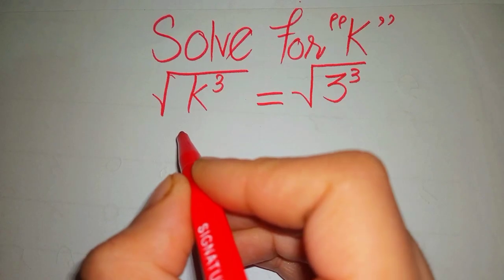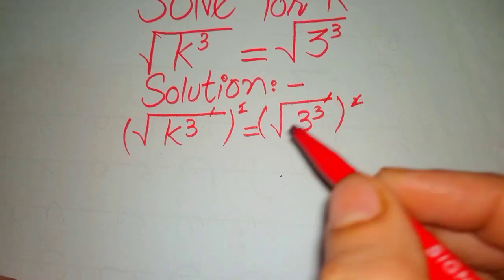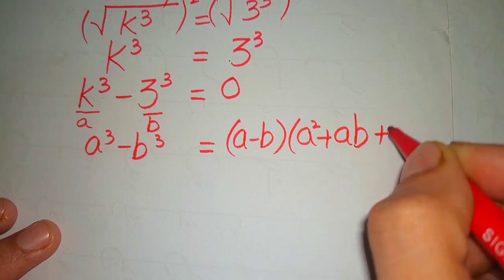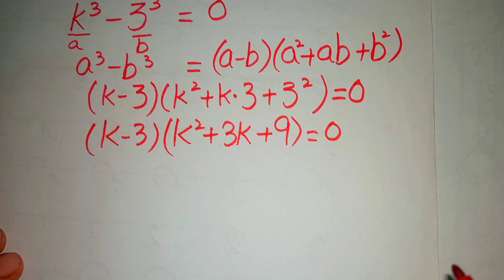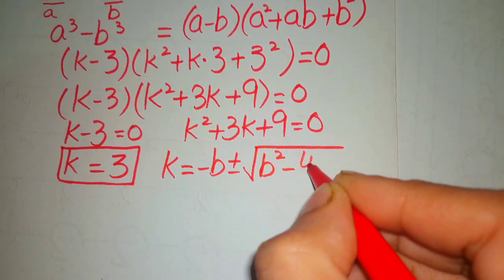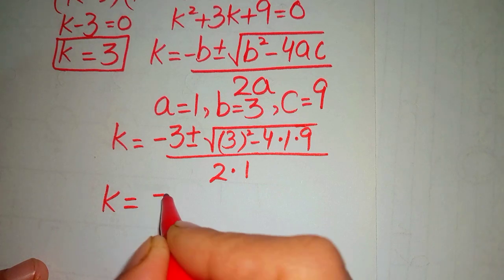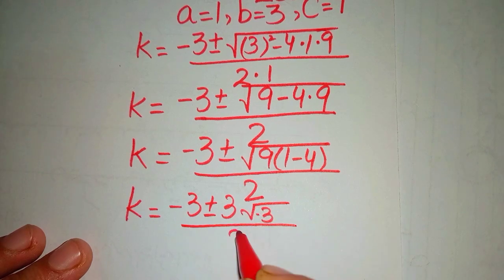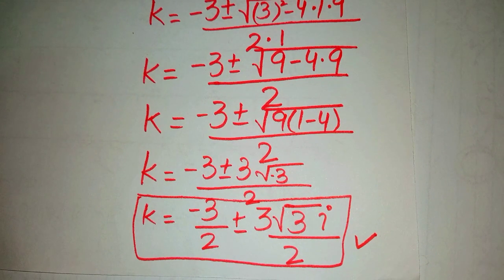Harvard University Interview Question | How to Solve it Quickly ?